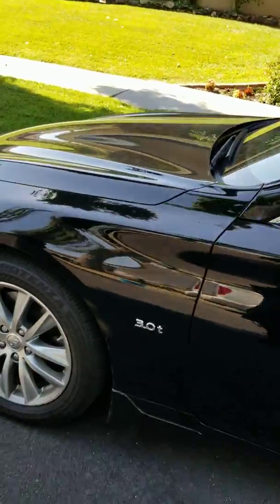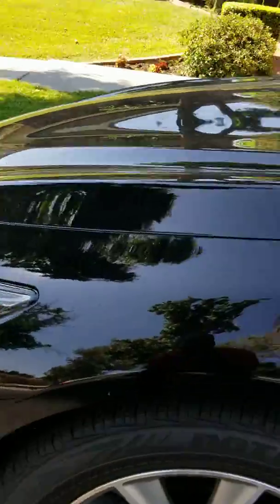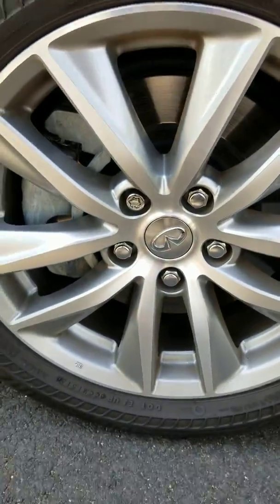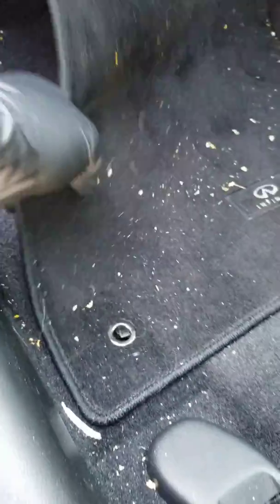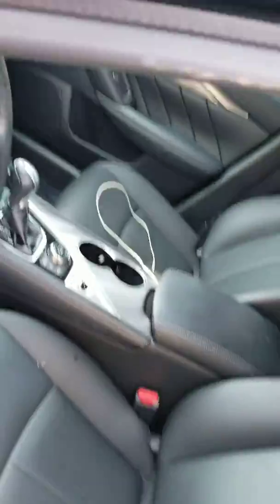The wet chronicles, the Infinity, the dirty version pt #1